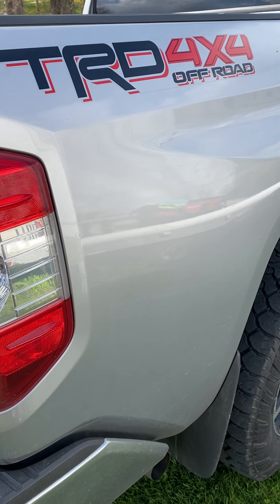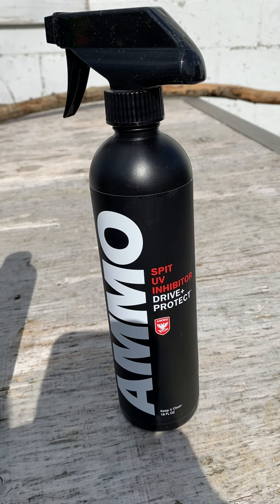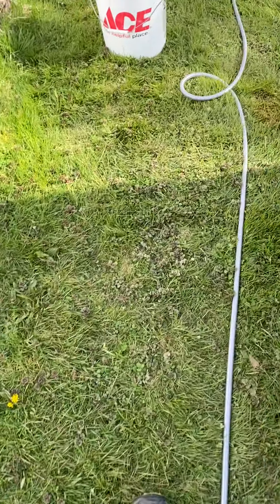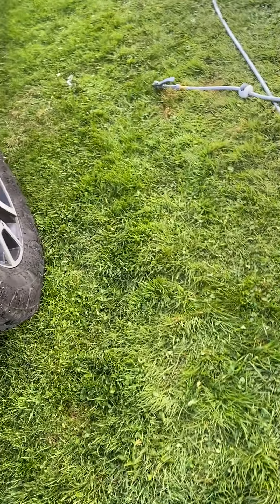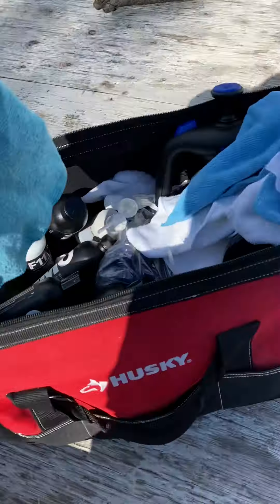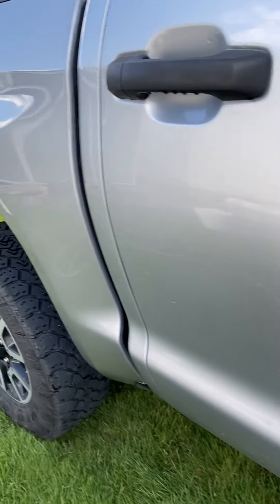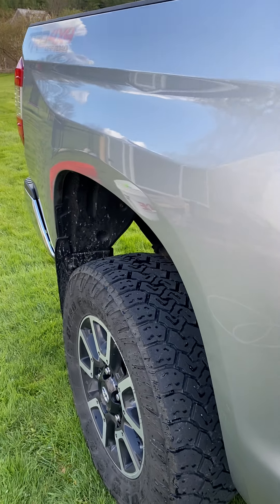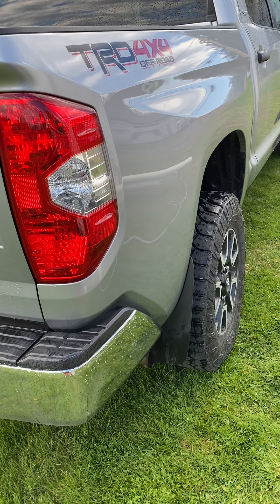Full Paint Regimen from AMMO NYC detailing on my 2015 Toyota Tundra CrewMax TRD!! Part 1